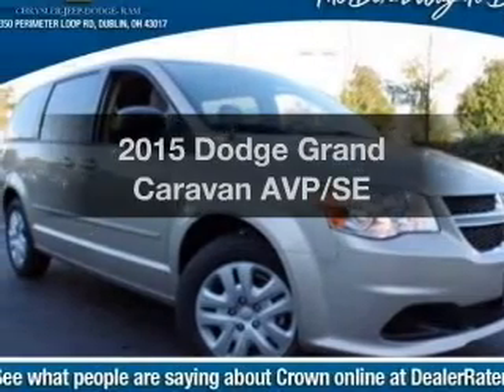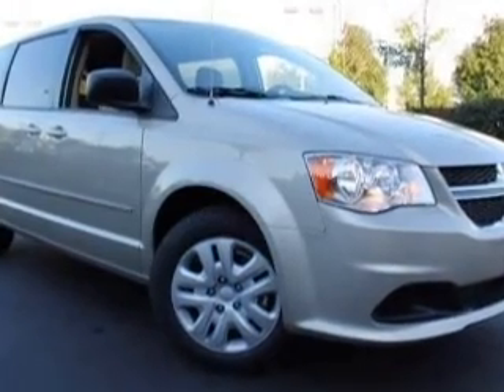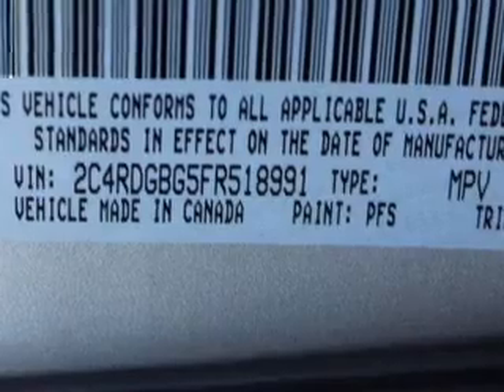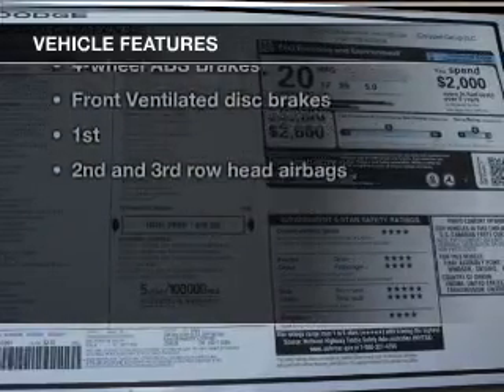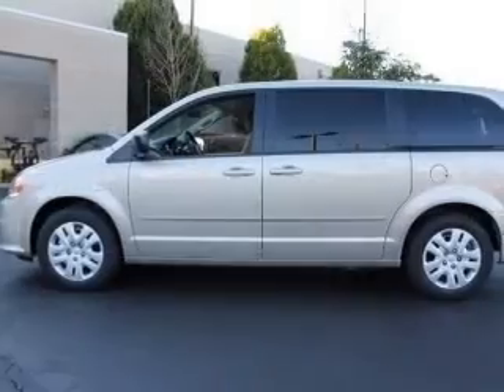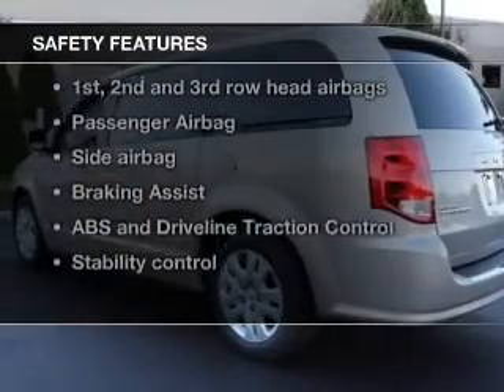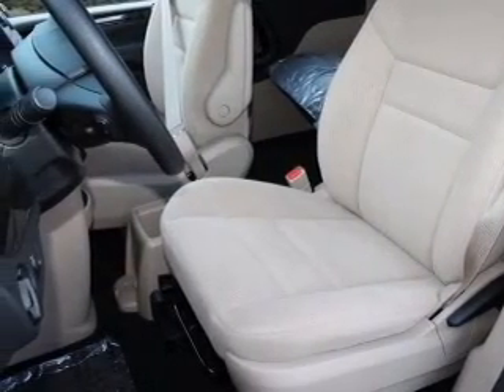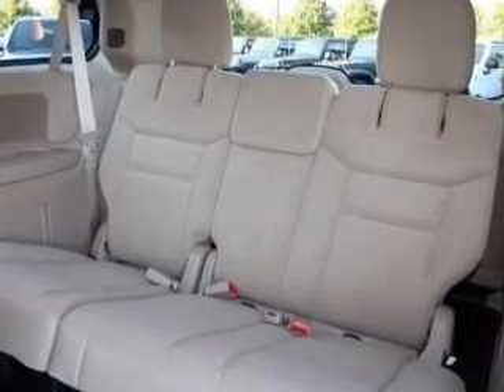2015 Dodge Grand Caravan - Columbus OH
Year: 2015
Make: Dodge
Model: Grand Caravan
Trim: AVP/SE
Engine: 3.6 liter 6 cylinder 24 valve
Transmission: Automatic
Color: Cashmere / Sandstone Pearlcoat
Mileage: 0
Address:
6350 Perimeter Loop Rd